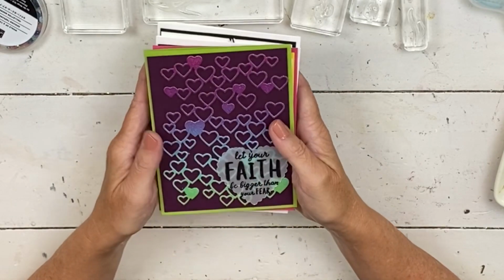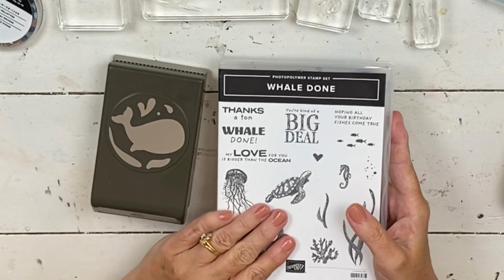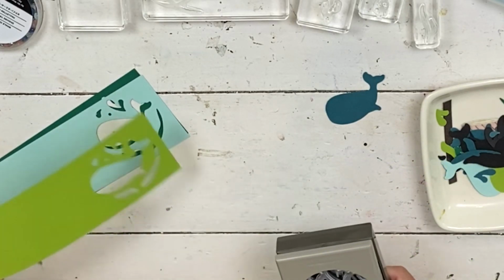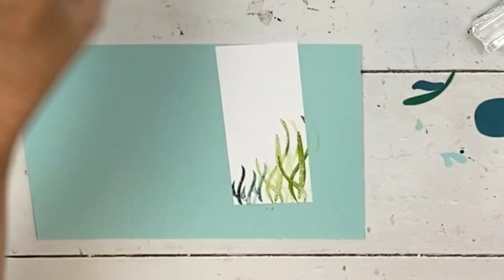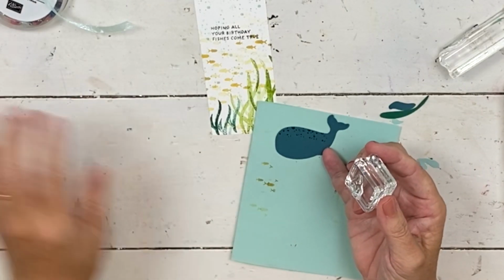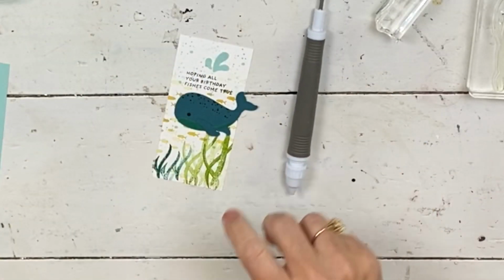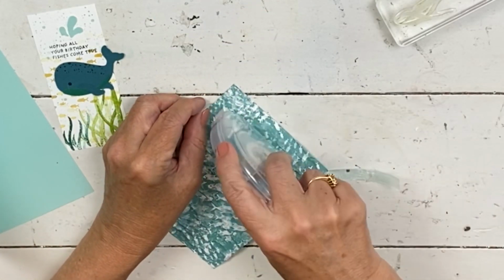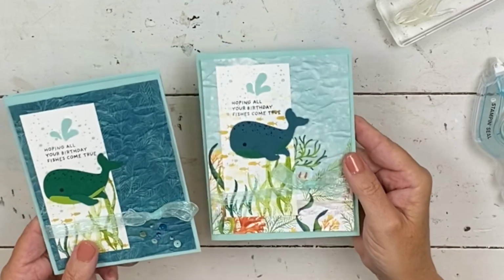Whale Done Punch Bundle with Stamps and Paper - Stampin' Up!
Supplies
• Whale Of A Time 6" X 6" (15.2 X 15.2 Cm) Designer Series Paper